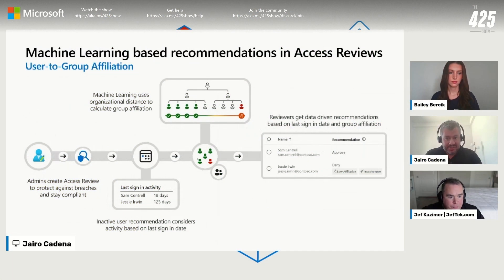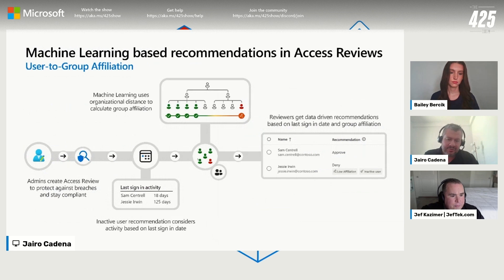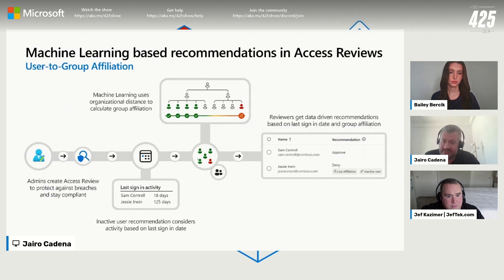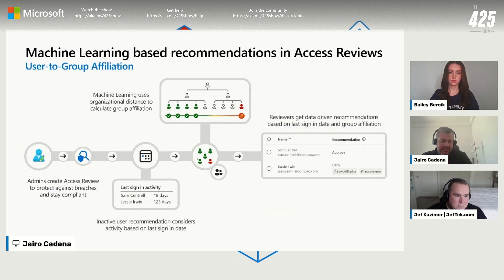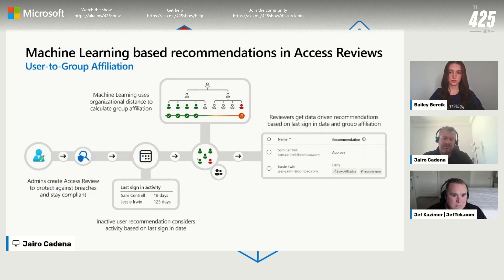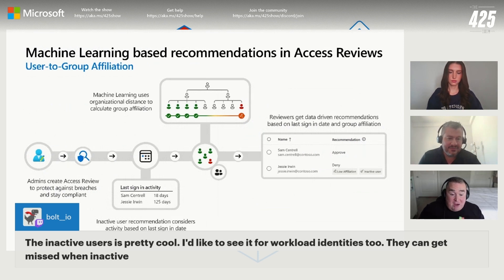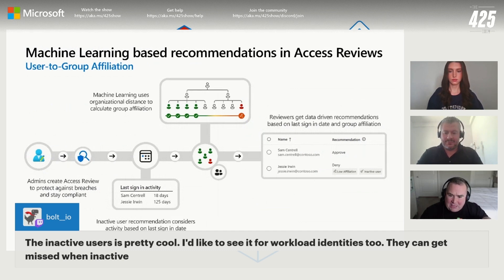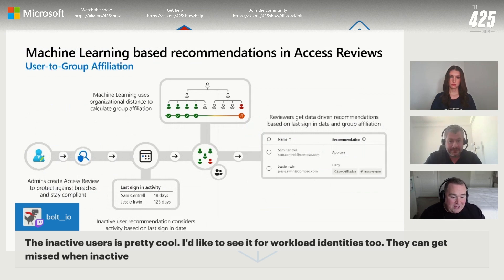Reduce Access Reviewer Fatigue with Microsoft Entra ID Governance | Entra Quick Learn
Access Reviews are important part of a solid ID Governance strategy, but how do you reduce the overhead on reviewers for making appropriate decisions? A quick example of the machine learning recommendations in Microsoft ID Governance and how it can help your organization.